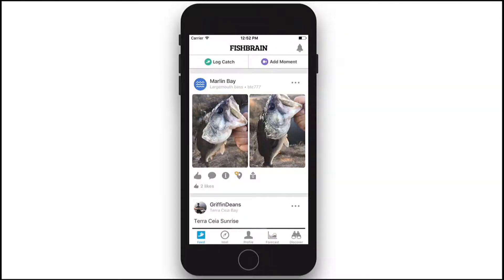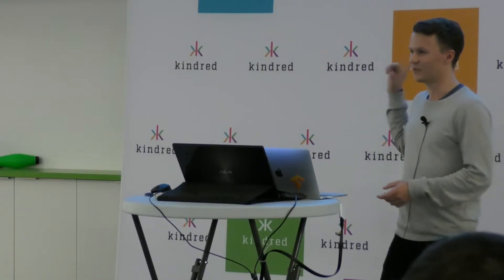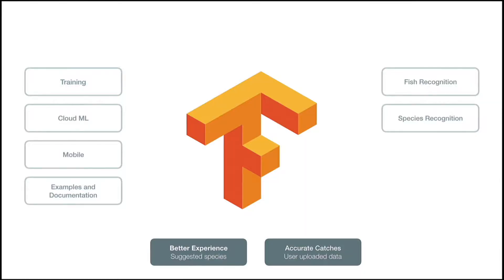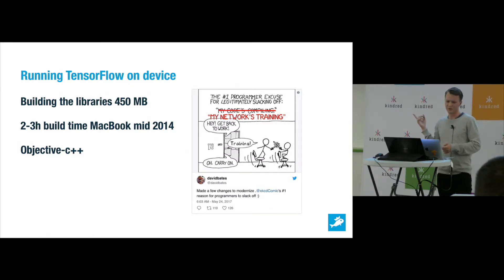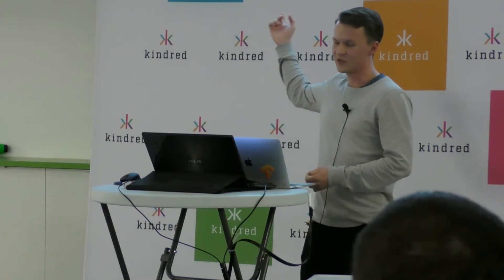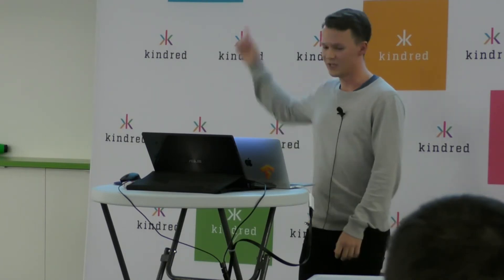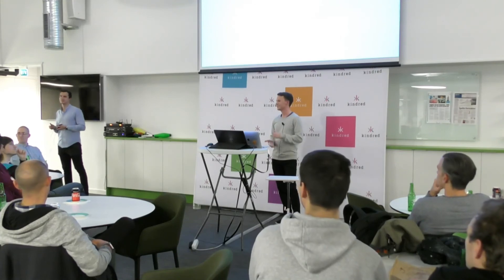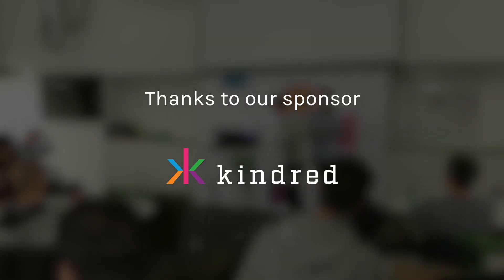Machine Learning on iOS with Tensorflow – Emil Bogren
Emil Bogren is a developer at Fishbrain. Since this summer, Fishbrain is running a Machine Learning model on device. He will explain how a fun idea made it to production, and how it's built with TensorFlow.